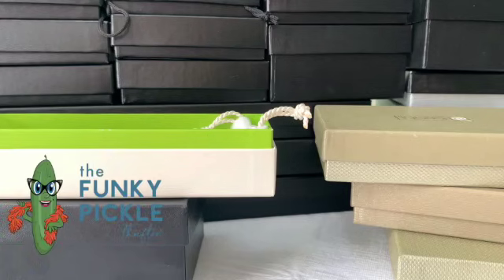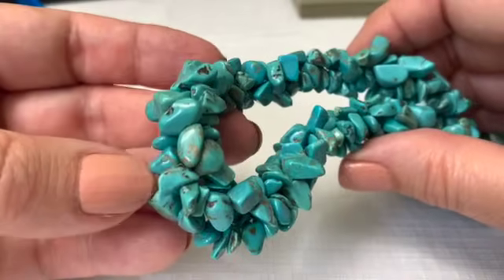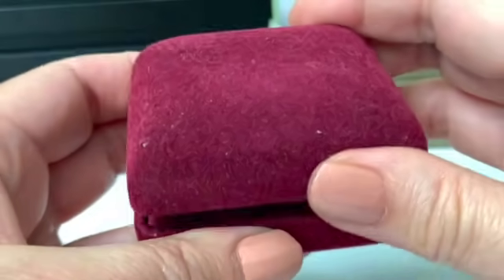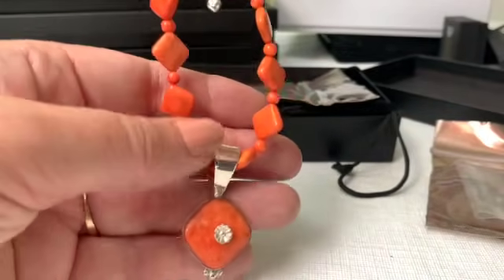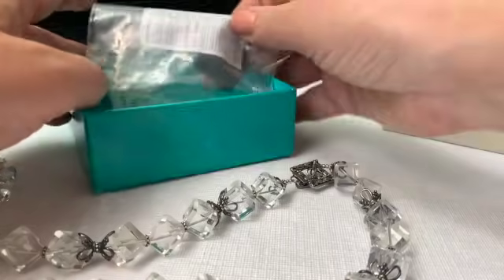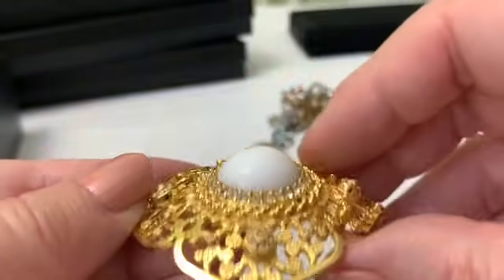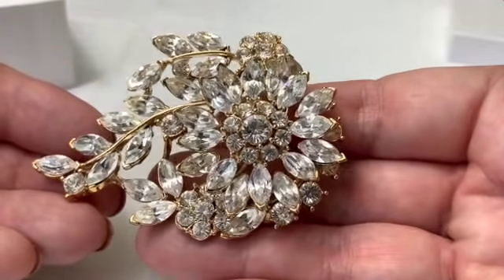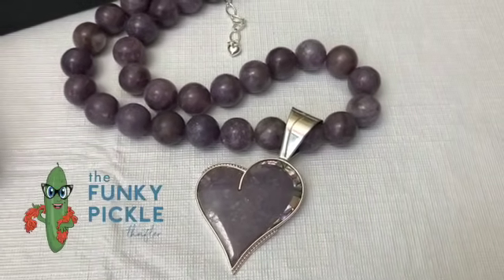OUTSTANDING Jewelry SCORE! Turquoise & Sterling HSN Jay King Honora Pearls & MORE !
Wow. I got this amazing haul today at an estate sale! Please join me while I show you some beautiful designer jewelry including Jay King, Victoria Wieck, Givenchy, Hobé, Honora Pearls, Anne Klein, Napier and more! There are lots of gorgeous necklaces and some earrings, bracelets and rings too. I truly hope you enjoy. Thanks so much for coming to my video. Hugs, Sandra.